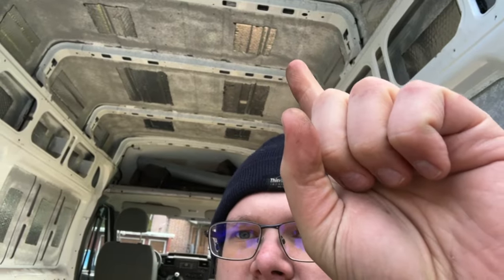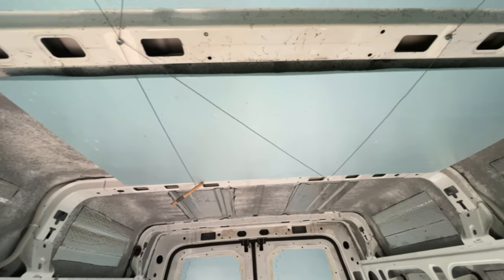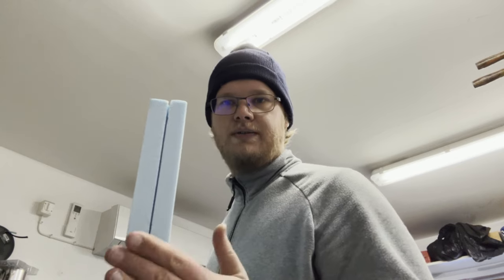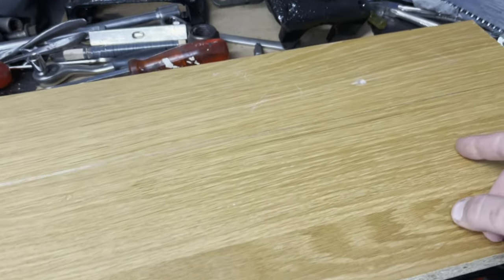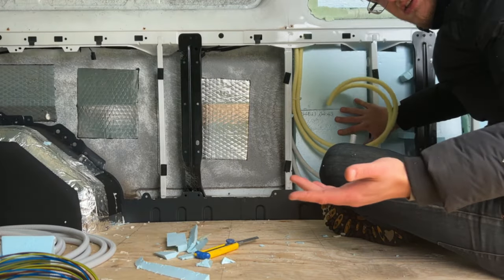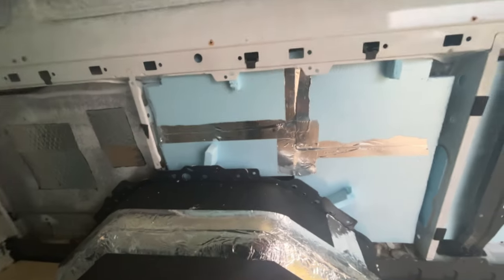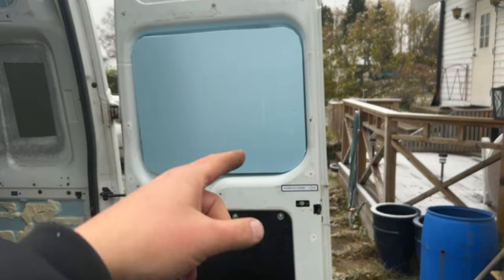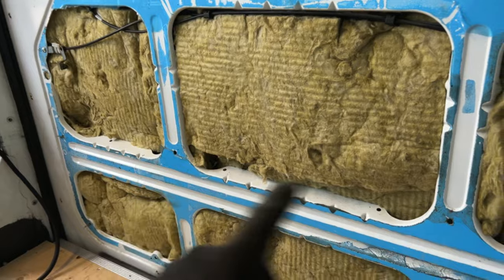Insulating The Van Ceiling and Walls | One Road - EP6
Insulating the van build is always a tricky business. What insulation to use and how much insulation is needed? In this video, you will at least know how I do it!

Living in Sweden makes insulation a necessity but also to keep the van cooler in the summer or in other places in Europe where the weather is hotter.

- About Me
I'm Mats from Sweden, and I've sold my house to embark on a journey in my self-built van. This decision was sparked by a pivotal moment when I hit the wall. Now, follow me as I navigate the process of constructing, living, and driving across Europe in my van, sharing the highs and lows of this extraordinary experience.